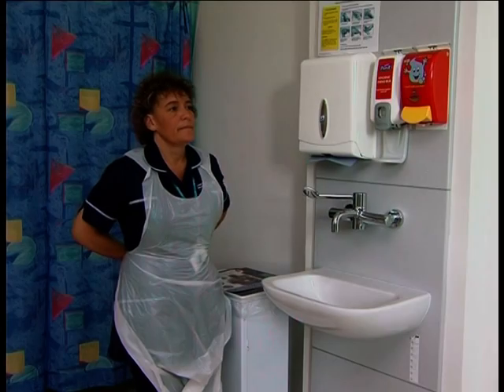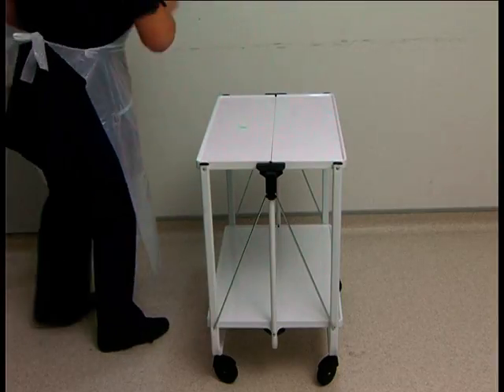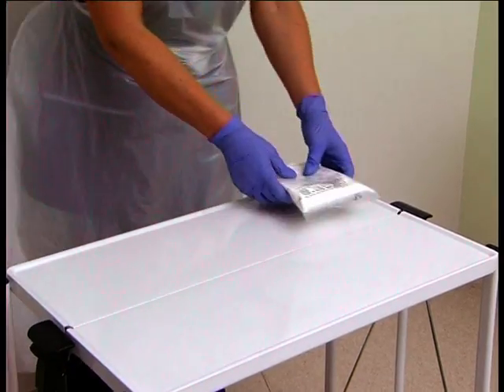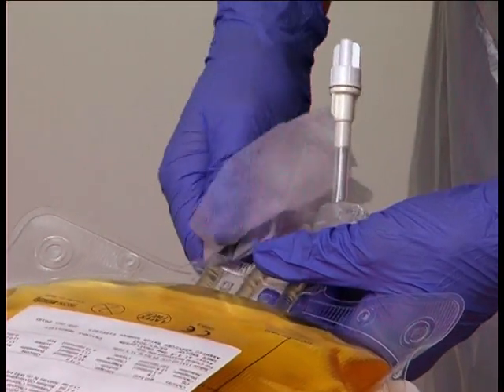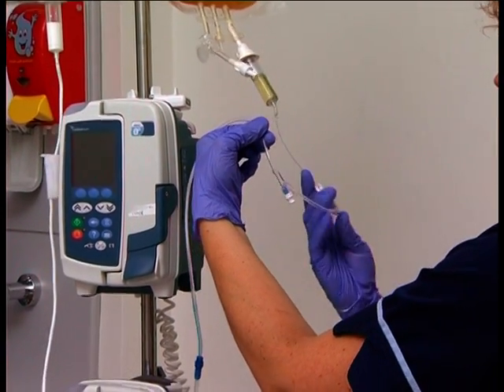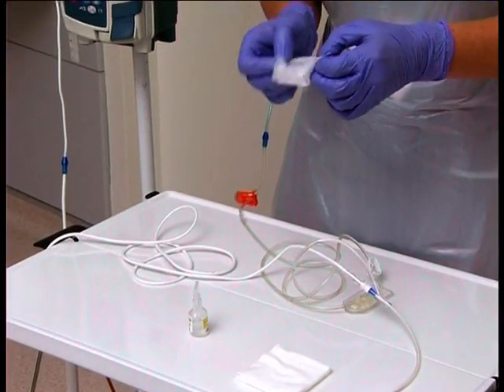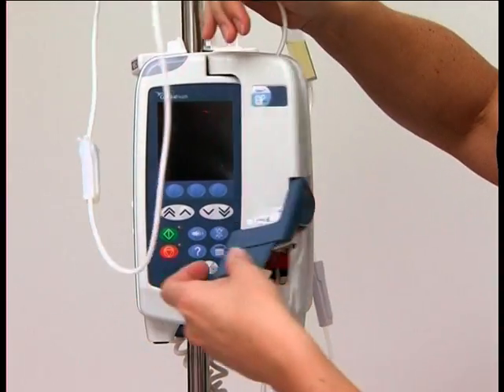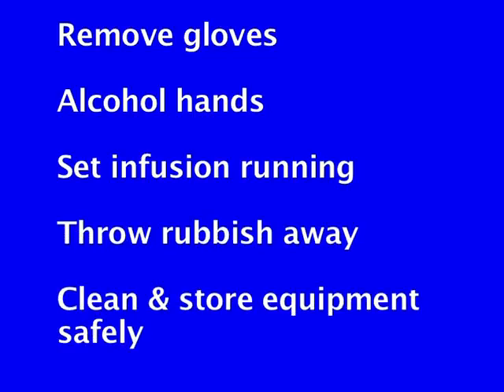TPN Part 2